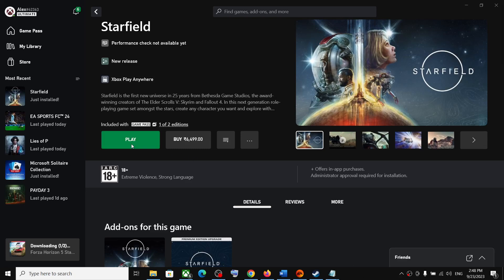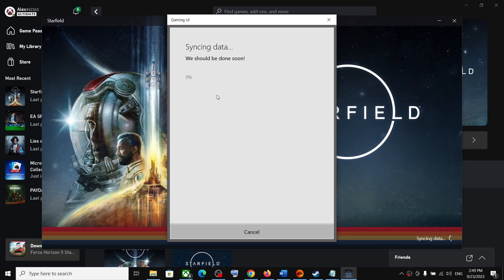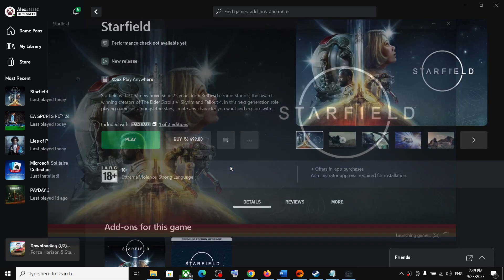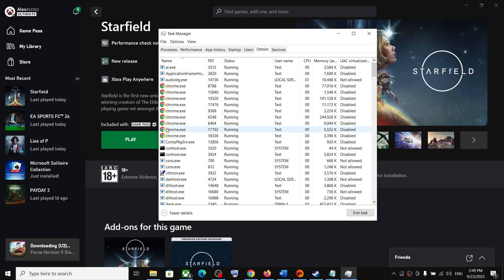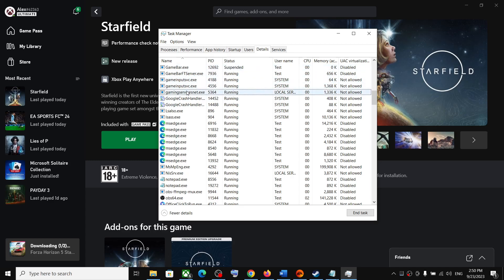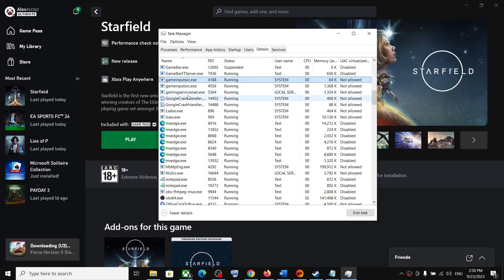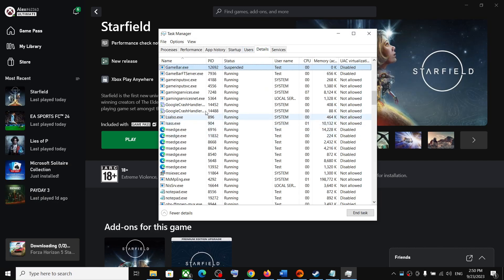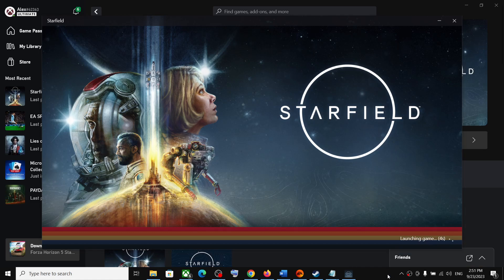Fix Starfield Stuck On Syncing Data After The Launch On PC (Xbox Game Pass)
Fix Starfield Stuck on Syncing data screen when I try to launch them on Windows 11/10 PC (Xbox Game Pass)